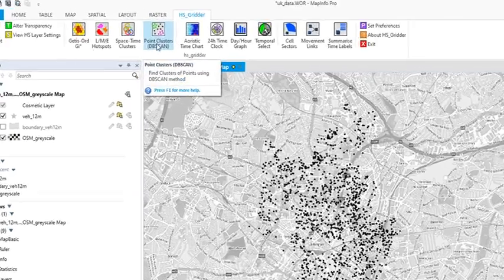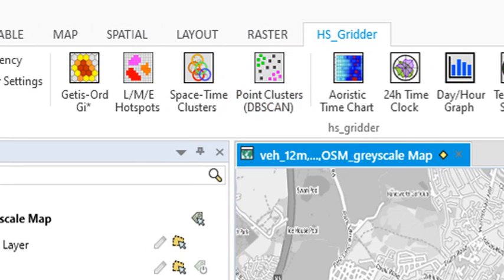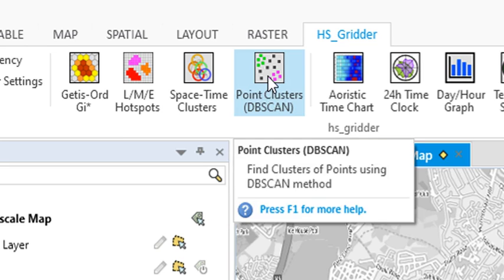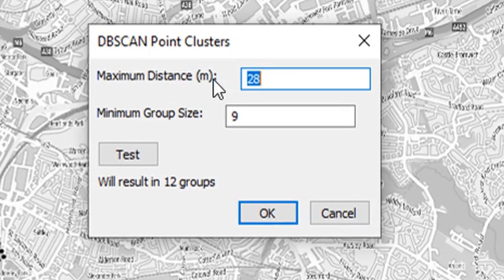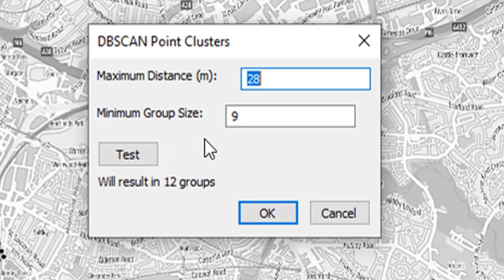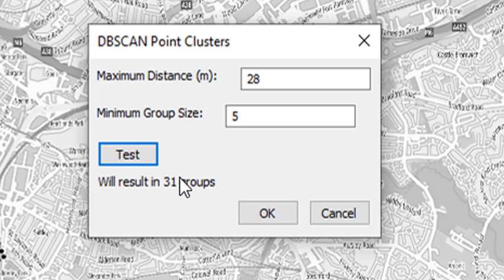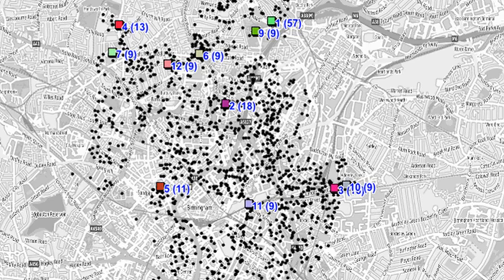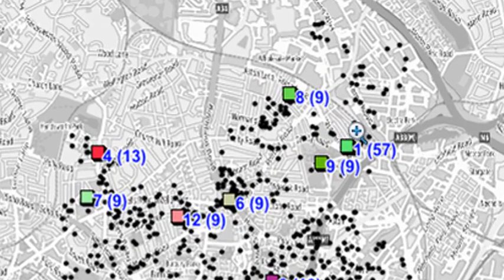Defining Point Clusters using the DBSCAN method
The DBSCAN method is used here to define Point Clusters to pick out clusters of point data and display a representative point and label it with a rank and number of points in that cluster.